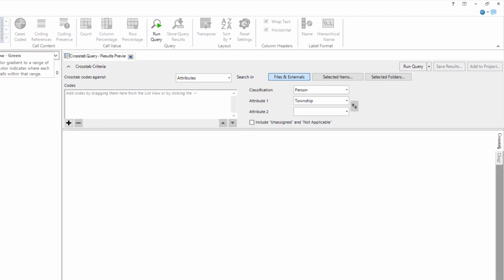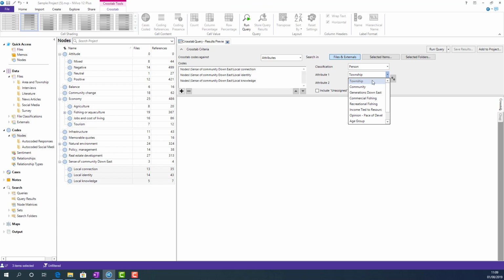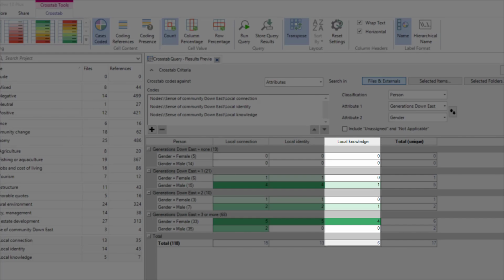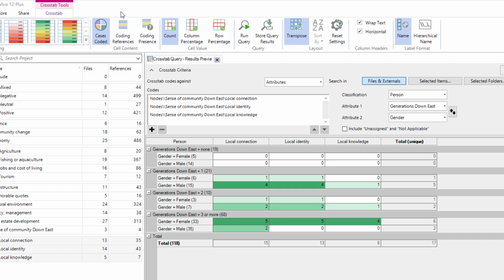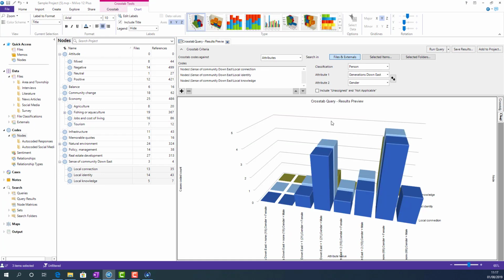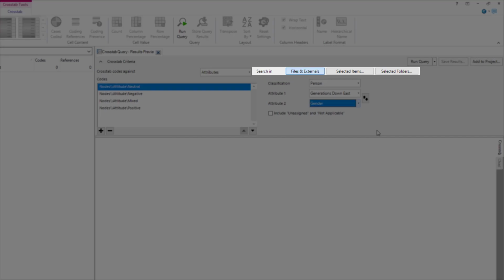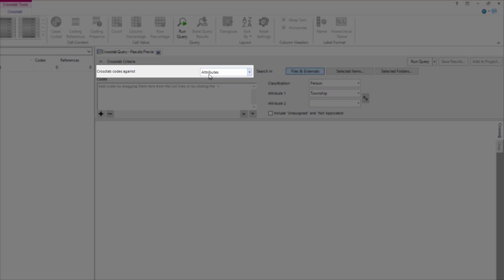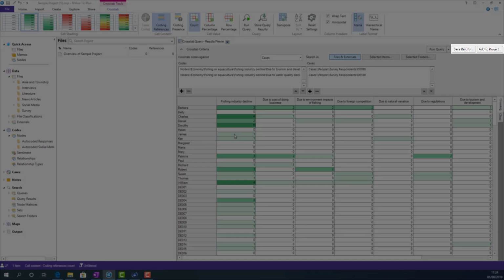NVivo 12: Crosstab query